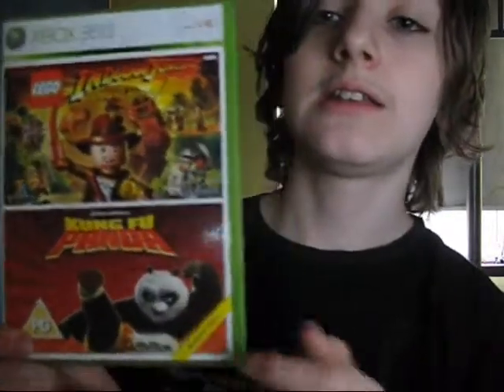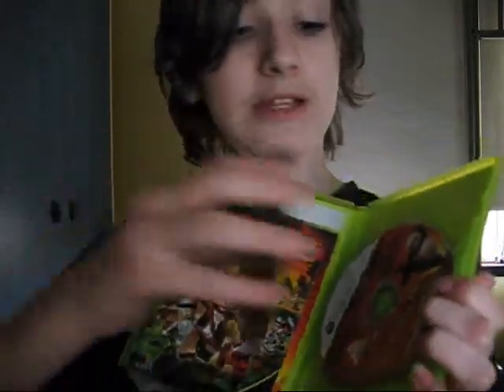My Xbox 360 Collection (part 2) 24/2/10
The second part of my Xbox 360 Collection. I was not expecting to have the video in 3 parts, as I do not have an enormous number of games, it's just because I talk quite a lot. Thanks for watching, it really means a lot to me, continue watching, reading, gaming, writing, animating, doing whatever it is that you like to do, and don't let anybody tell you otherwise. I will not urge you, you can do it of your own free will, if you choose to do it at all.

Games in this Video:
Kung Fu Panda
Lego Indiana Jones: The Original Adventures
Mini Ninjas
Mirror's Edge
The Chronicles of Narnia: Prince Caspian